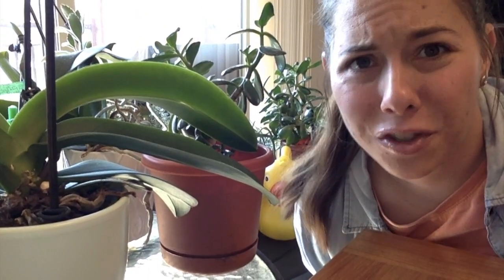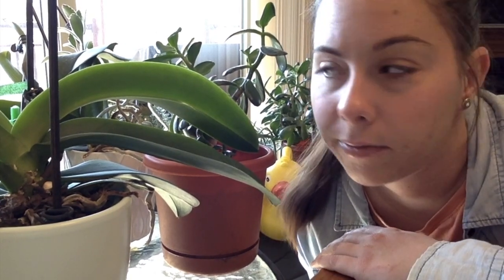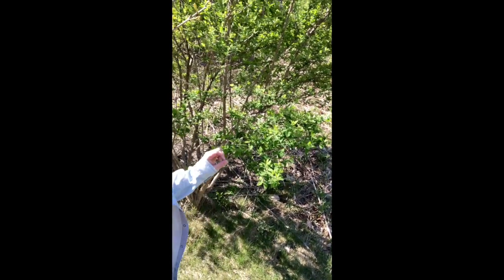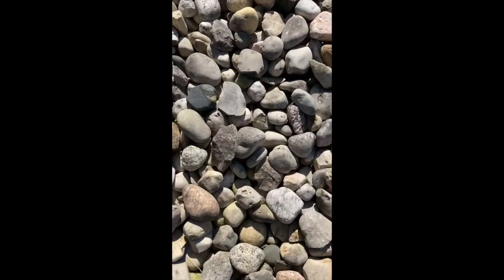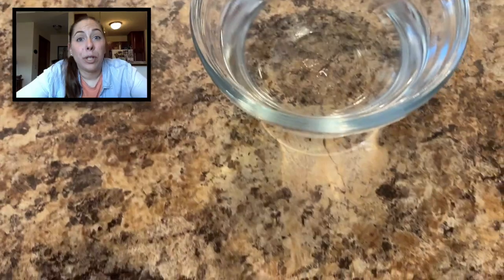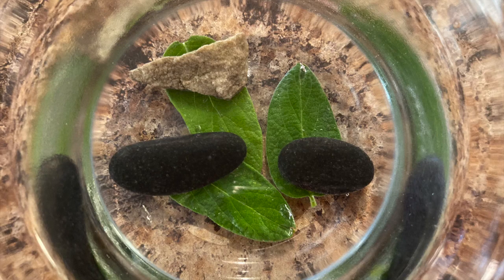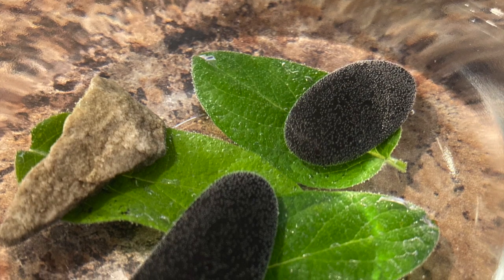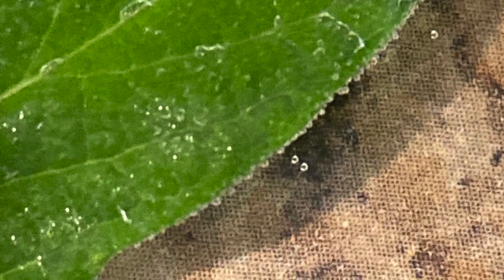How do Plants Breathe?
Today we conduct an experiment that reveals evidence that plants are exhaling. Living things breathe!